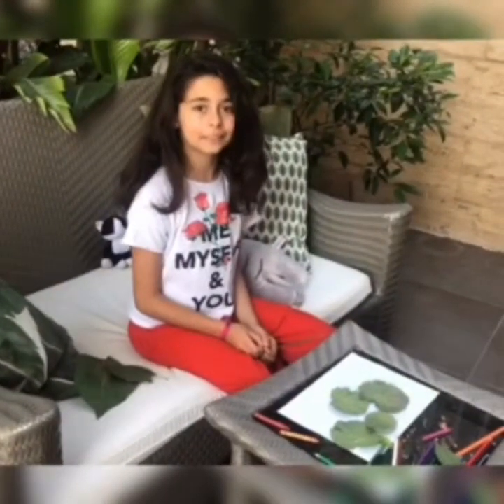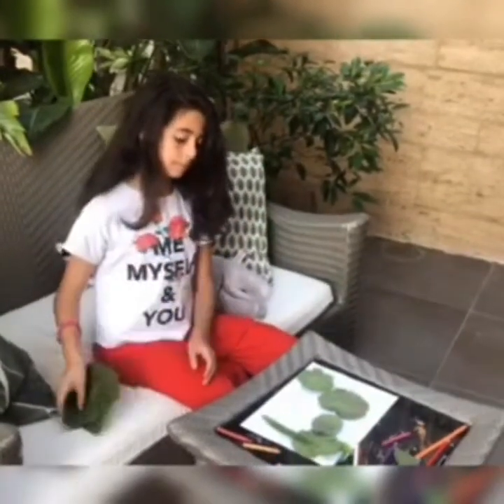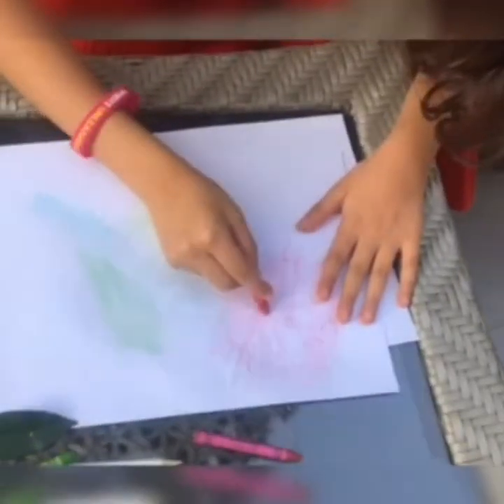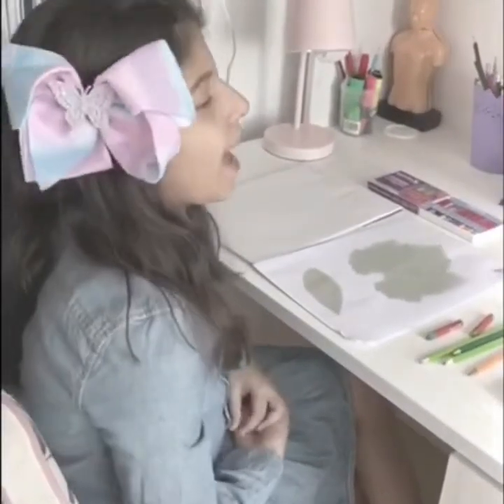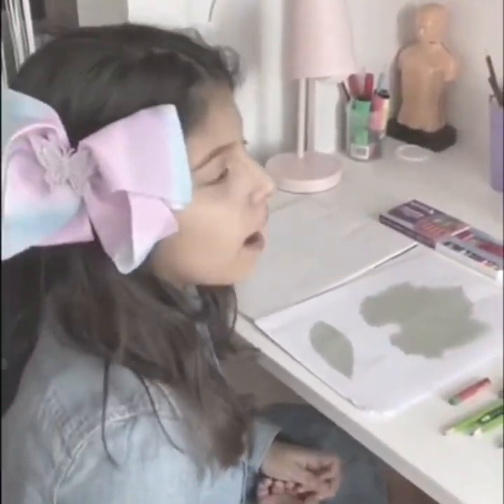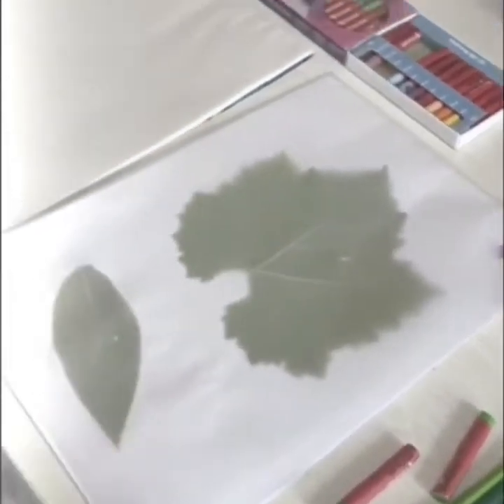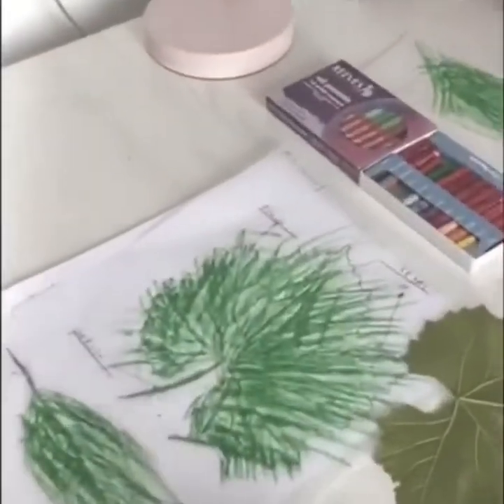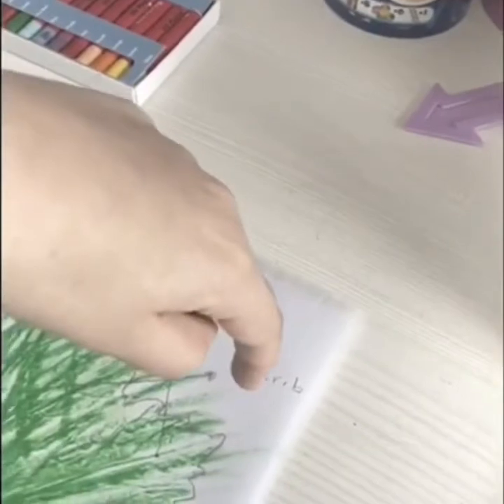Parts Of A Leaf With Grade 3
Watch Grade 3 students Raya B. and Mia H. discovering parts of a leaf as part of their class project whilst at home during lockdown